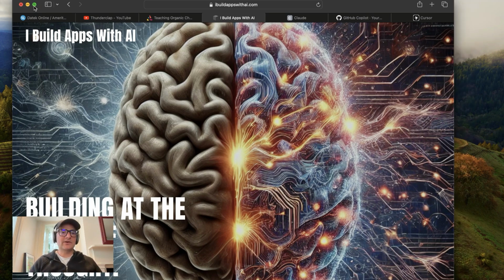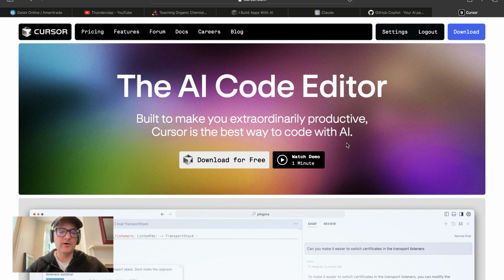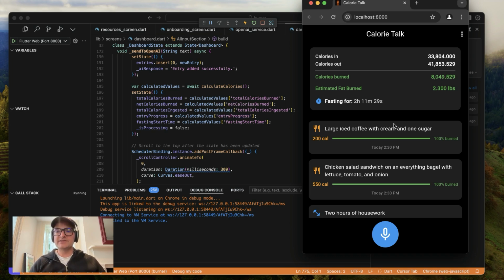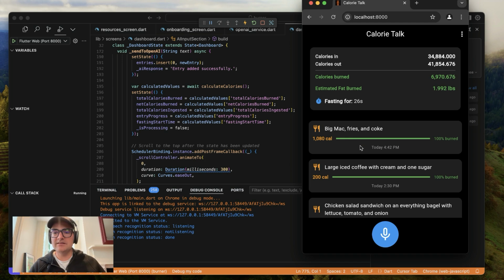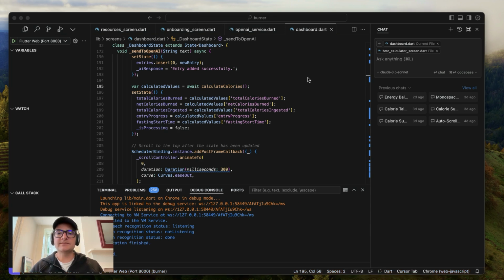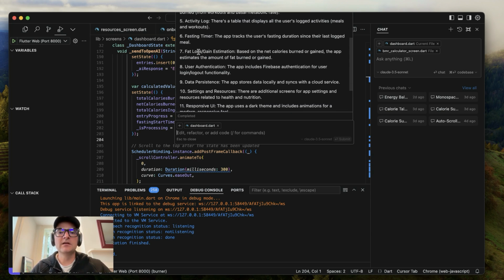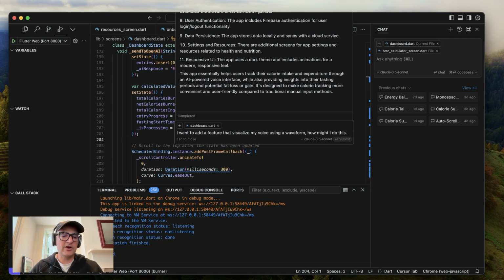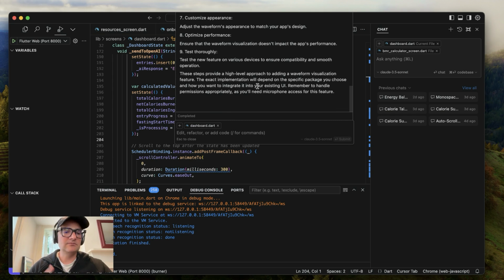I Build Apps With AI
Overview of this video series. We are going to build an app from the ground up using the latest AI tools available. This video is a quick intro, we will begin building a new app in the next episode.

00:00 - Introduction
00:41 - Survey of AI Coding Tools
01:37 - Calorie Talk built using AI
04:21 - Cursor introduction
07:27 - Conclusion